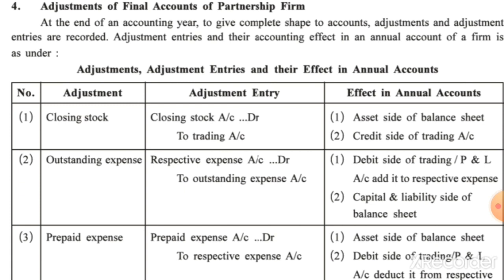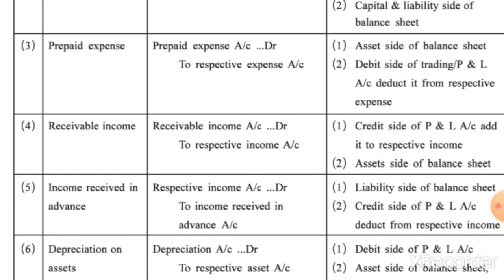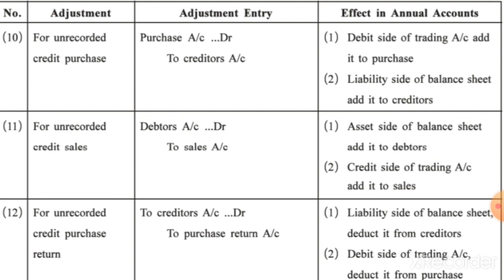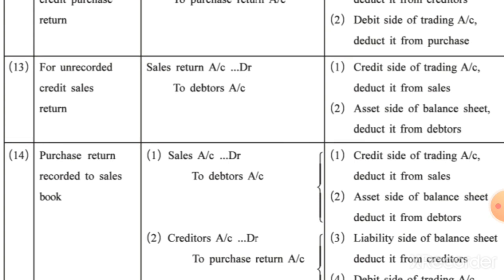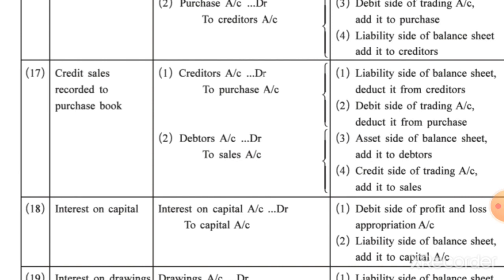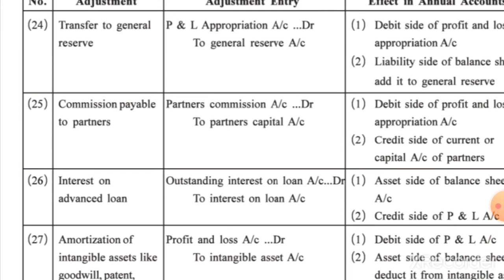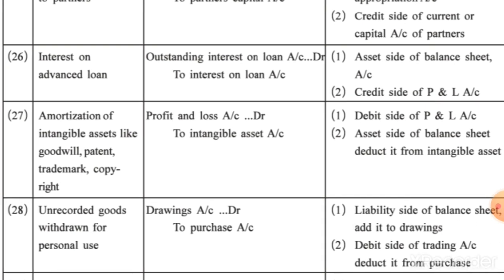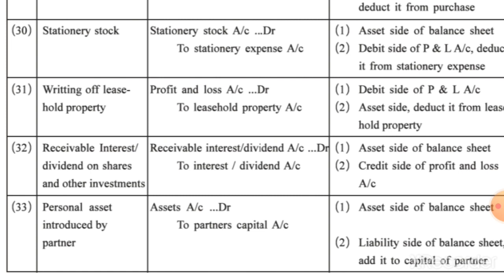Chapter - 2 Final Accounts of Partnership Firm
Adjustment  effects  of Final  Accounts of Partnership Firm ,Accounts, 12th com,GSEB